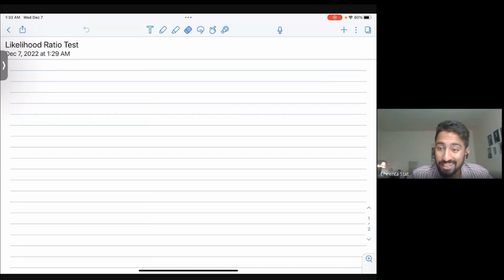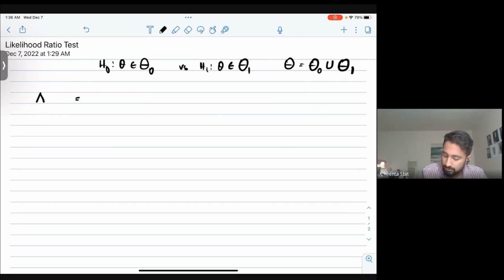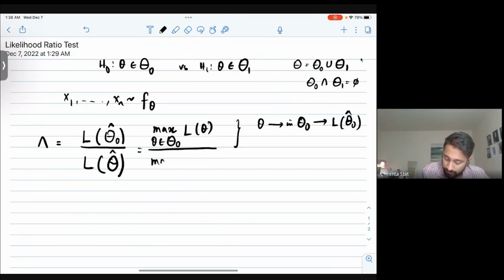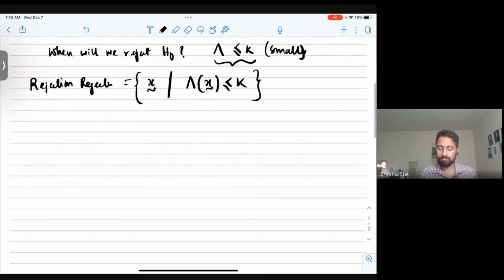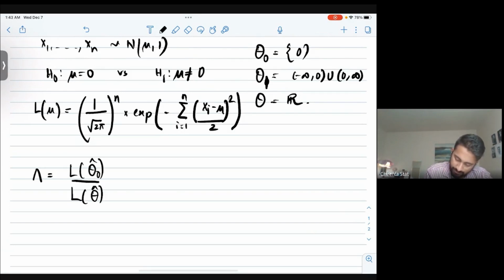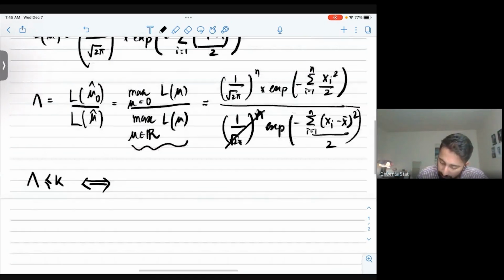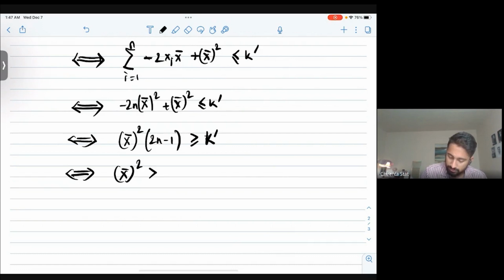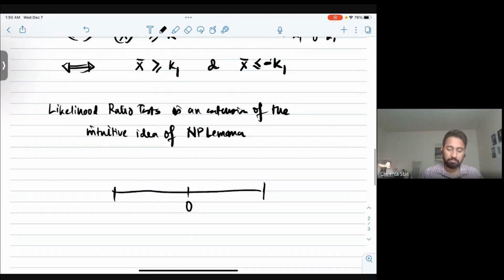Why is Likelihood Ratio Test important? | Cheenta Academy